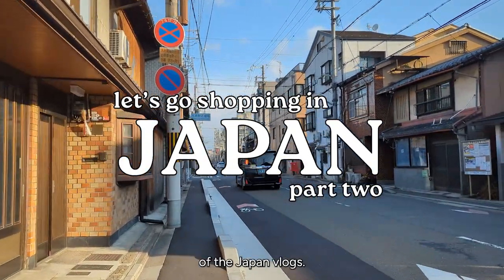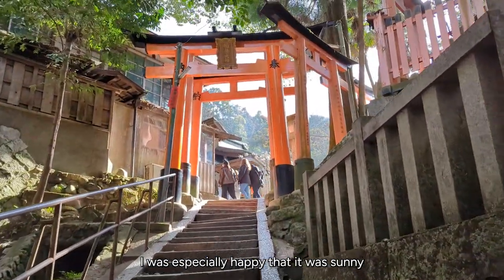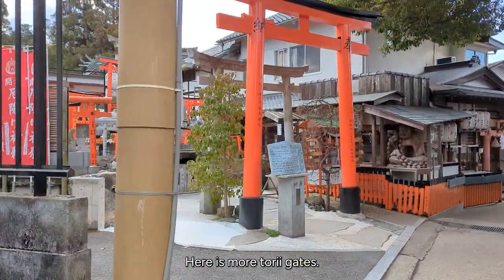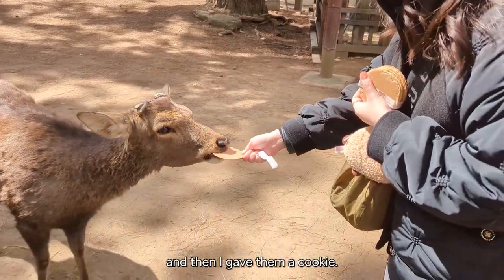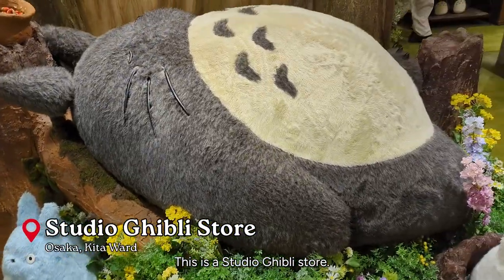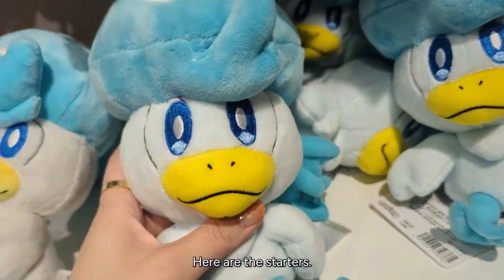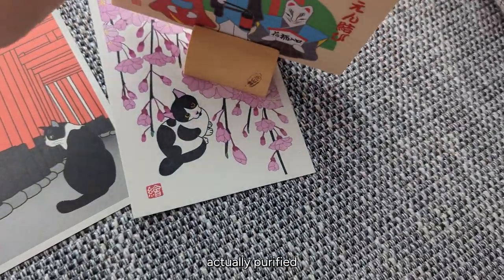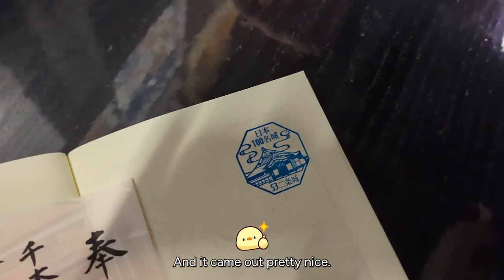JAPAN VLOG 🦌 6 days in kyoto + nara + osaka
do you think the naradeer is aggressive?

links to everything in sequential order!

timestamps
0:00 - intro
0:05 - wanderers stand
0:29 - Fushimi Inari Taisha
1:21 - the IG view!!
3:11 - CATS! (not the musical)
4:27 - souvenir shopping at the shrine
4:54 - what is a torii?
5:03 - train to nara
5:23 - I love Shikomaru-kun
6:04 - udon
6:30 - meeting the nara deer!
7:49 - DEER CAUGHT HEADBUTTING???
8:34 - okonomiyaki dinner
9:18 - dotonbori @ osaka
9:35 - studio ghibli store
11:06 - moomin store
11:27 - flower miffy store
11:55 - pokemon store
12:30 - nintendo store
13:03 - one piece store
13:19 - shopping haul
14:34 - bigoli pasta
14:45 - nijo castle sakura festival
16:23 - stamp time